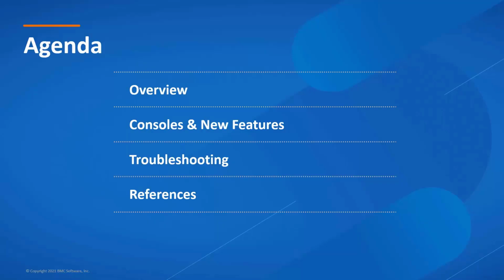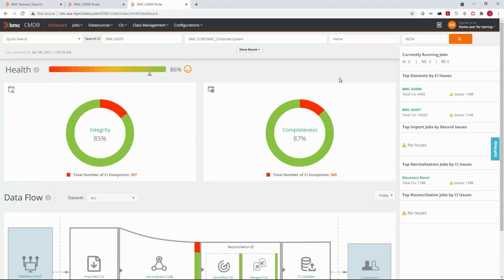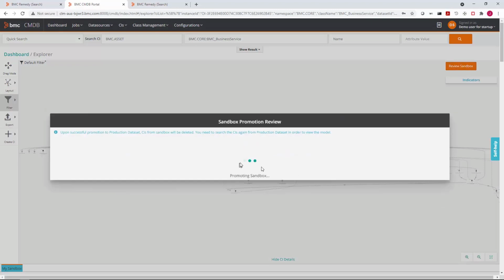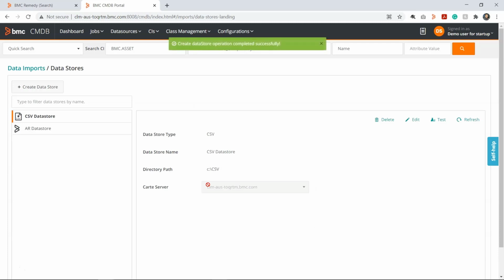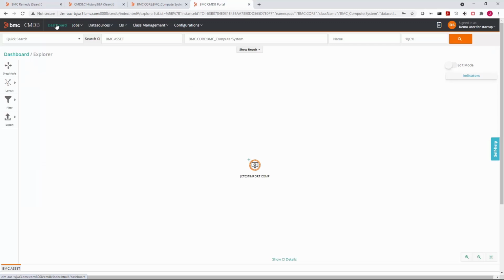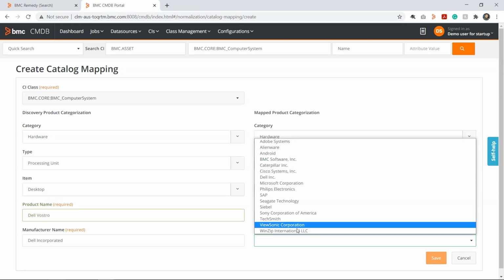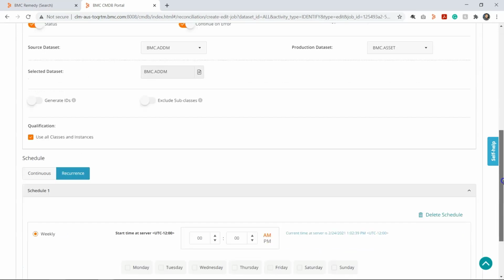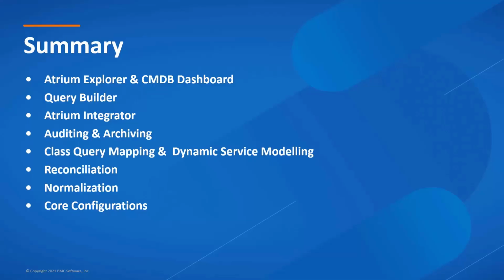BMC CMDB: Webinar - Portal Walk Through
Please join JC and Devendra as they cover CMDB Portal Walk Through during the May 19, 2021 webinar.

In this session they will review the CMDB Portal components, capabilities, and configuration. Additionally review common CMDB Portal use cases, troubleshooting tips and tricks. Few examples will include creating a new Reconciliation, Normalization, and Atrium Integrator job using the New CMDB UI.  Also configuring archiving new functionality in the CMDB UI. List of components include:

• Atrium Explorer & CMDB Dashboard
• Atrium Integrator
• Auditing & Archiving
• Class Query Mapping &  Dynamic Service Modelling
• Reconciliation
• Normalization

Jean Christophe is a Lead Technical Support Analyst
Devendra Borse is a Lead Technical Support Analyst

Webinar Index
00:45 Agenda
01:05 Overview
02:12 Atrium Explorer and CMDB Dashboard
15:08 Query Building
19:19 Atrium Integrator
24:43 Auditing & Archiving
31:50 Normalization
39:10 Reconciliation
46:19 Single Core Components
47:30 Troubleshooting Guides
48:35 References/Summary

References
Accessing CMDB Portal